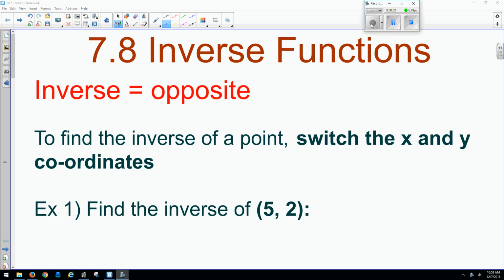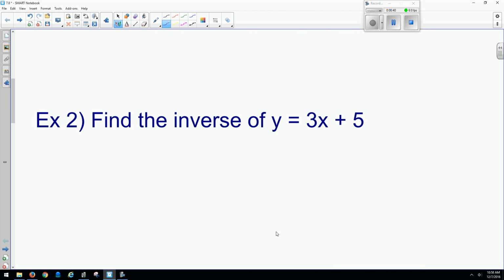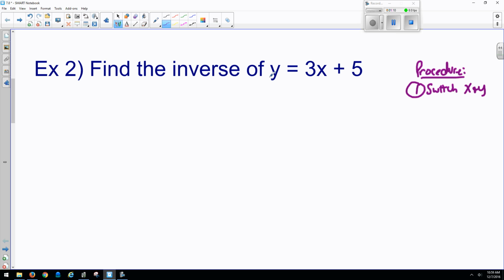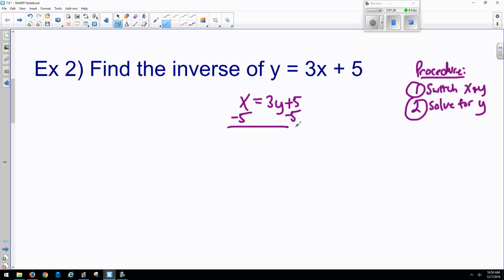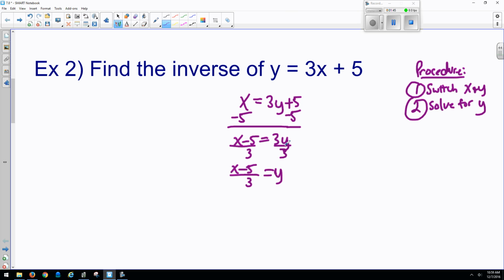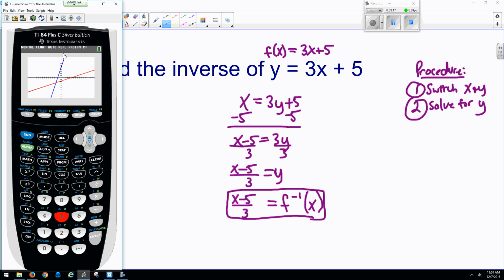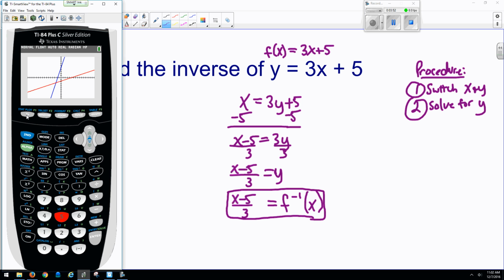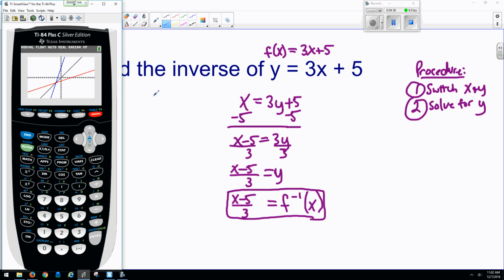7 8 Inverse Functions